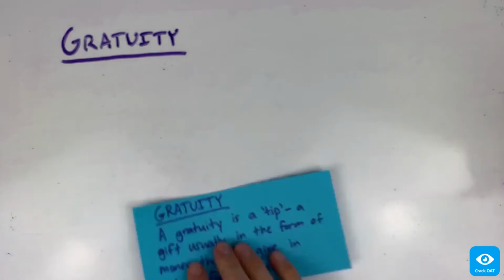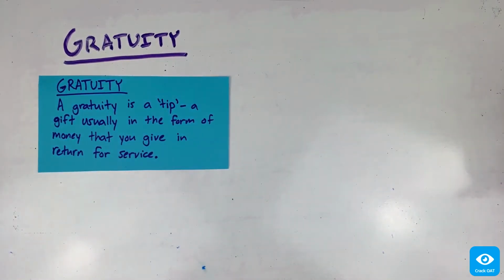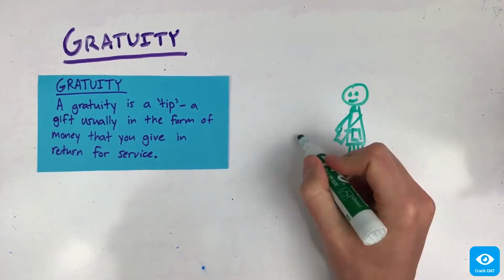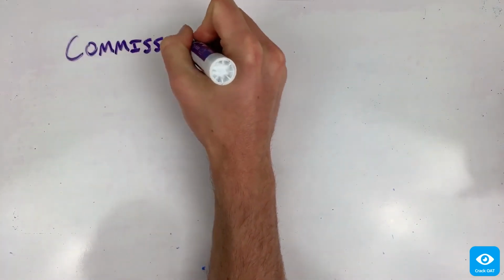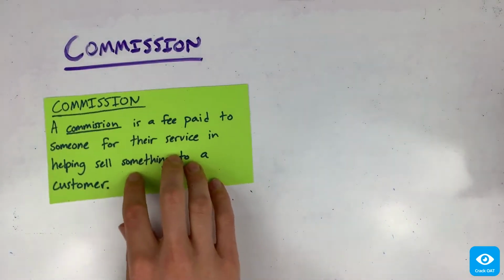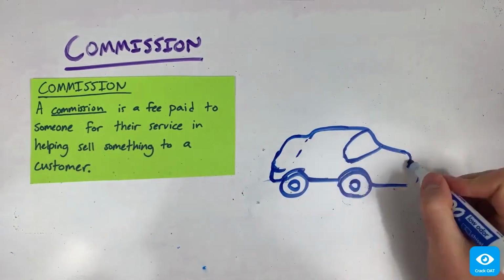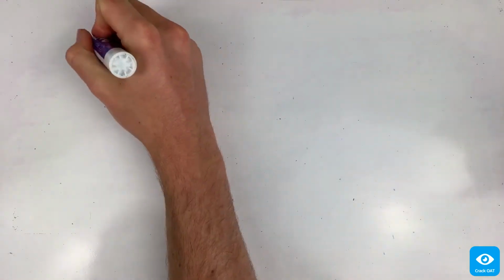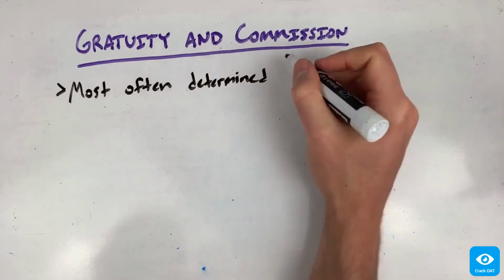Optometry Admission Test - Math Crash Course Chapter 23 (CrackOAT.com)